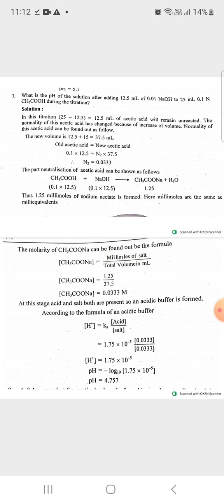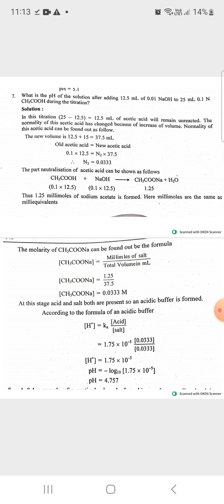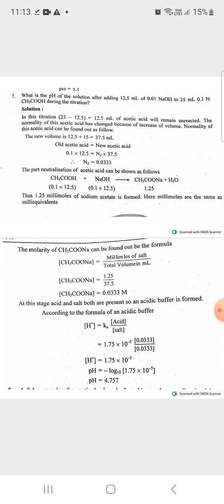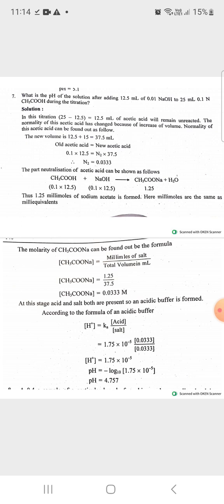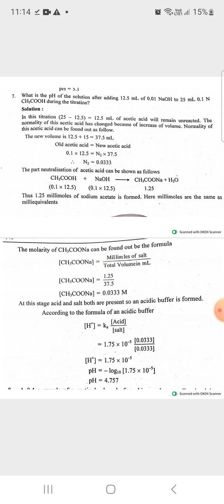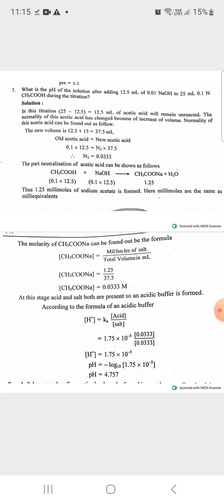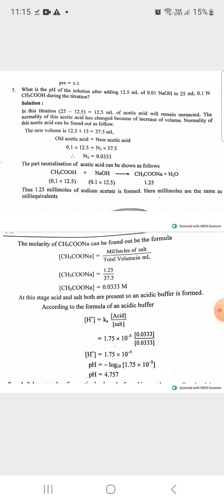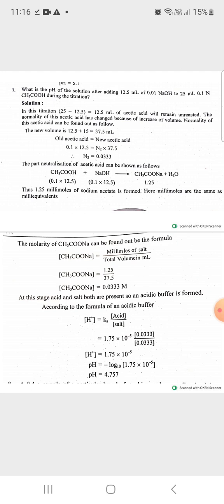SYBSC ANALYTICAL CHEMISRTY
TO DETERMINE THE PH OF SOLUTION
NUMERICAL SOLVING

Uploaded by :- Dr. MANAUTI PATIL